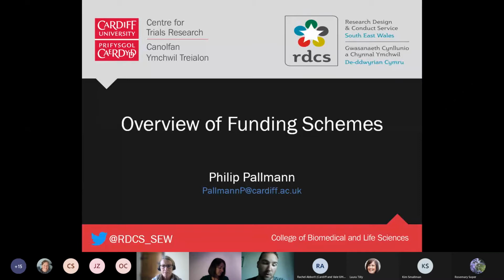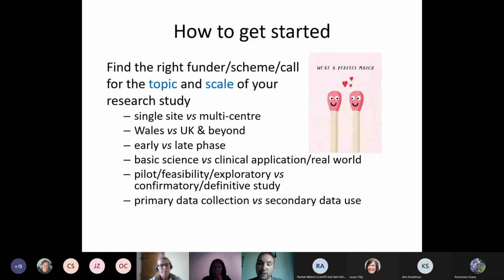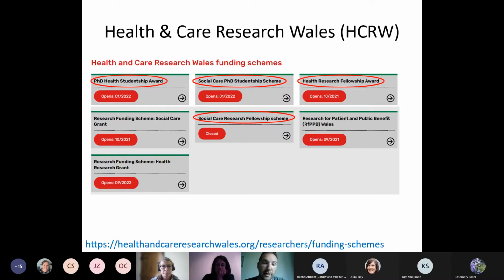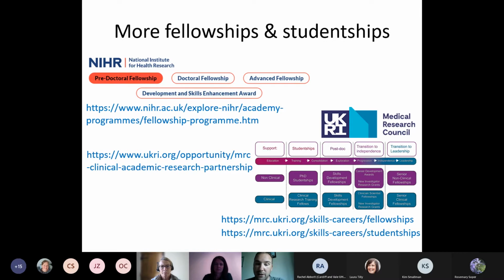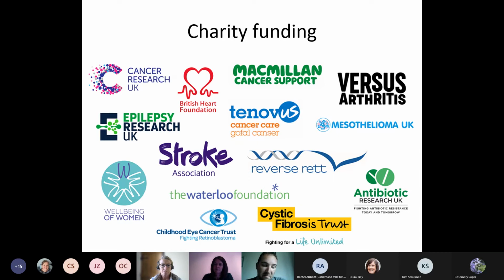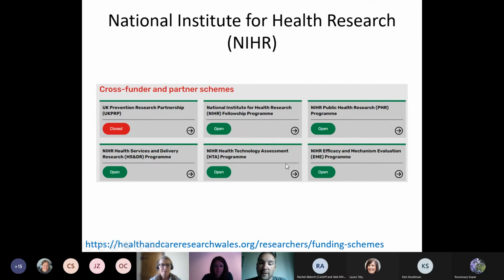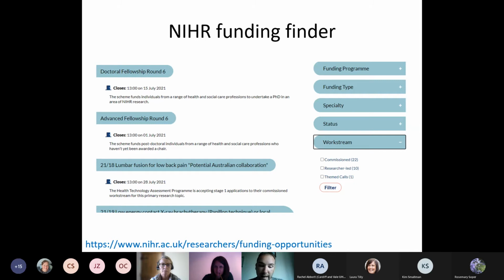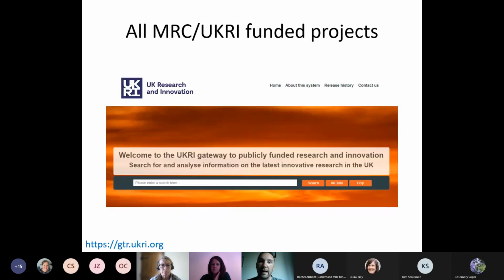Overview of Funding Schemes - Dr. Philip Pallmann